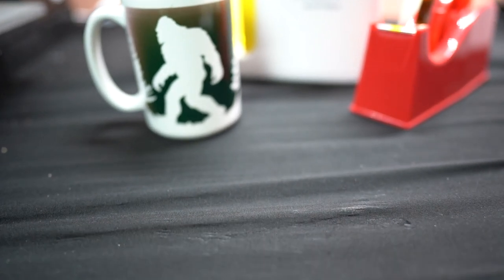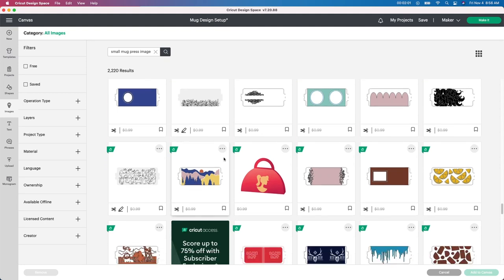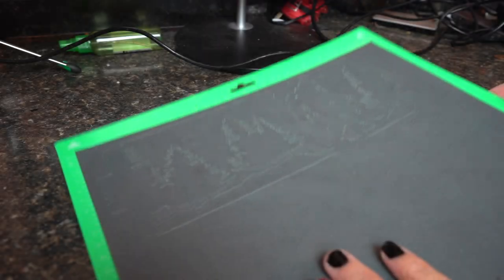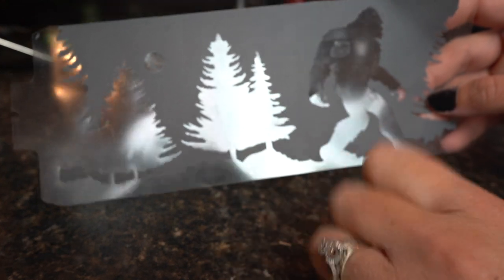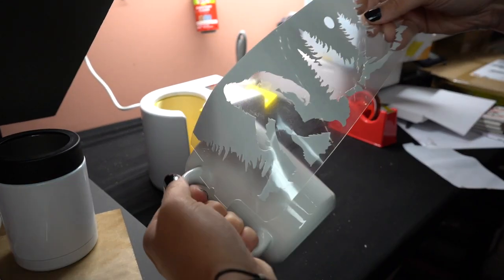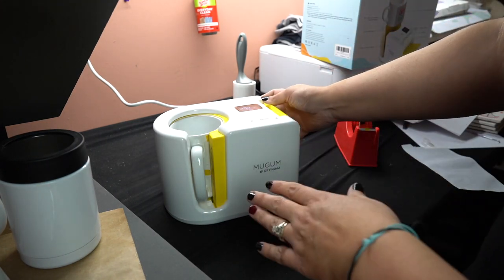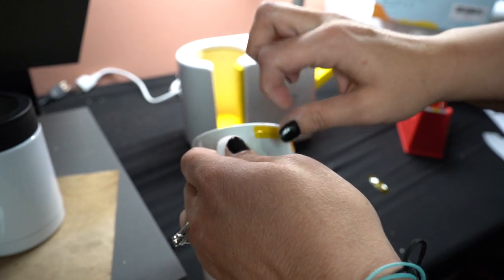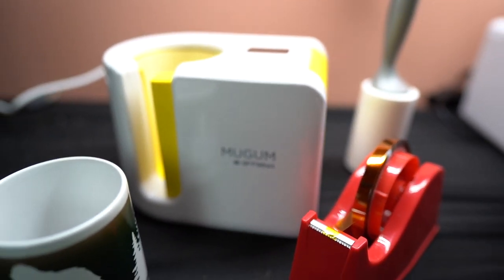Infusible Ink Mugs with Mug Press-FROM START TO FINISH!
Welcome to I Create Crafts, in todays video I will be showing you step by step how to create a mug using infusable ink sheets and a heat mug press.  Took me less than 20 min from start to finish to create this mug.  So easy and so much fun to create.  My supplies I used are listed below:

💞 OFFNOVA MUGUM Mug Heat Press:

💞 Sublimation Mugs:

💞 Infusible Transfer Ink Sheets:

💞 10 Rolls Heat Resistant Tapes for Sublimation:

💞 Cricut Maker 3:

💞 Cutting Mat for Cricut:

OUR EQUIPMENT:
Sony A6300 Mirrorless Camera: